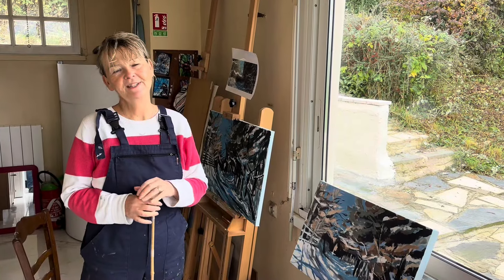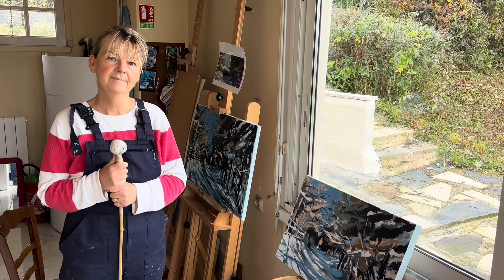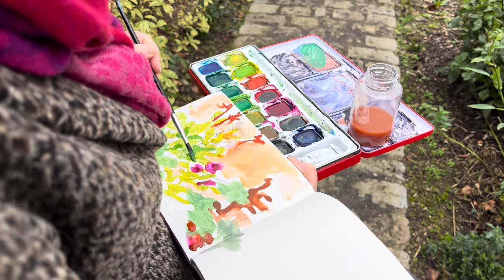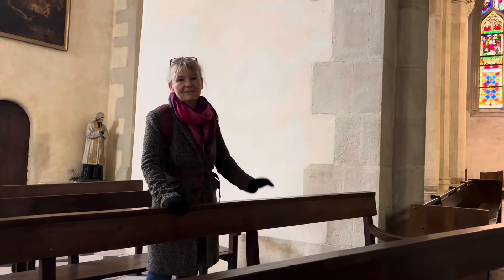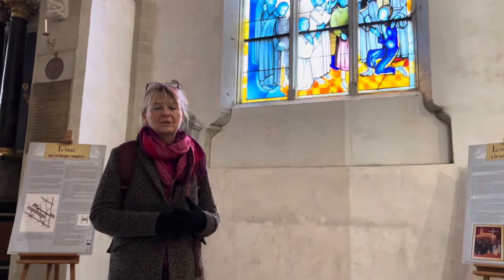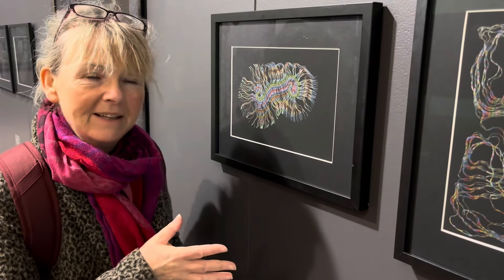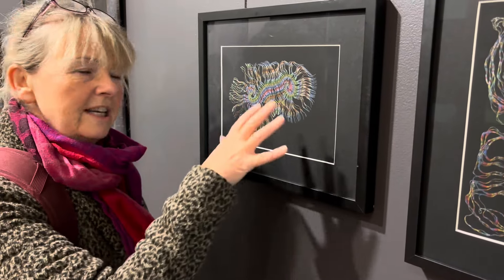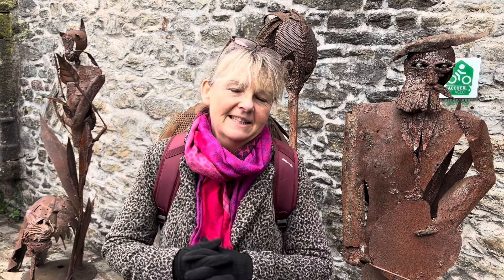Helen Alice Johnson Artist in The Studio @helenalicejohnsonartist week 45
This is what the life of an artist is all about! I haven't spent much time in my studio this week but I have managed to get out to Laval in Northern France and checked out a couple of gardens as well as a fantastic art gallery in a chateau.  The work on show was spectacular, especially the work of Belum Julien and Mathieu Schmitt, who make the most amazingly intricate imaginary and slightly spiritual landscapes in gouache on black paper.
I'd love to know your thoughts on my channel and any requests please let me know.